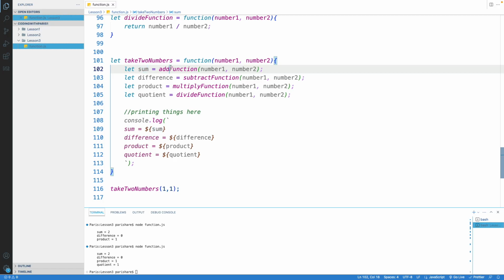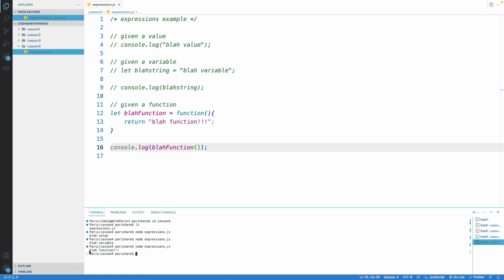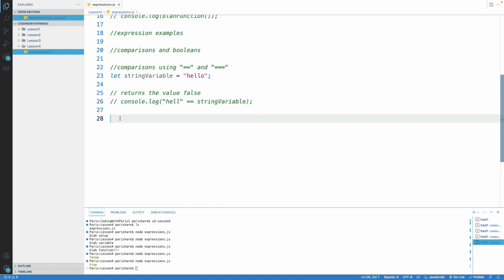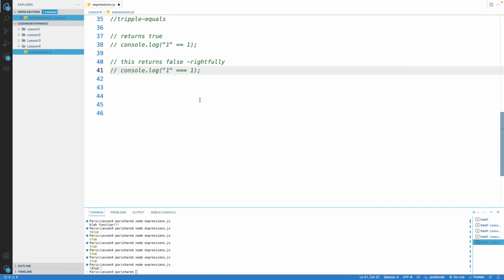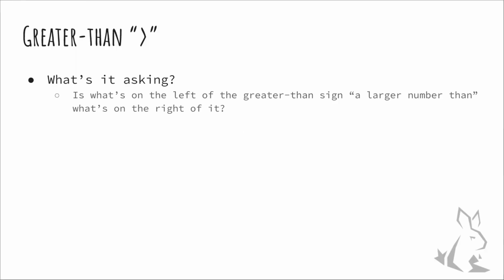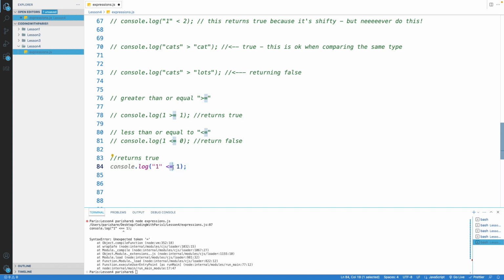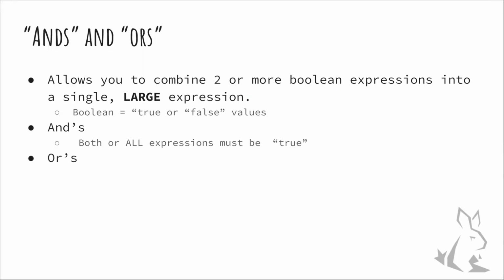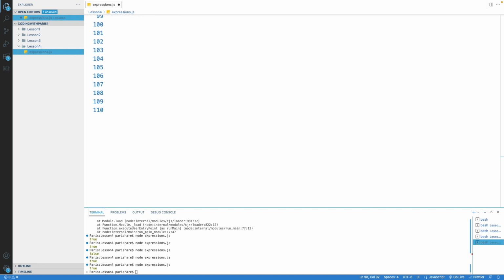Expressions and Comparisons- Coding Nuts and Bolts (Learn to code quickly!!!)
Last time we talked about 1 of the 3 legs of logic flow: functions. This is great, you’re gaining the skills of a true programmer. We will soon learn the next leg of flow, branches. However before we continue on that, I must take you on a side-quest for a vital nut and bolt to take with you on the rest of the adventure: Expressions.

This is one video in a series I am naming "The Coding Nuts and Bolts". This series will be a number of videos teaching absolute beginners to code from scratch quickly,  by using the "80/20 principle" to teach the 20 percent of Programming concepts that will help them understand 80 percent of programming. If i were to learn it again, as fast as I could - this is how I would do it.

0:00 - Video Intro
0:51 - Last Time.
1:24 - What are coding Expressions?
1:46 - Example of expressions
6:52 - Comparison Operators and Booleans
7:30 - "=="  and "===" Operators
14:03 - The "!="  and "!==" Operators
17:25 - The "Less Than" Operator
17:58 - The "Greater Than" Operator
18:20 - Shifty behavior, Beware!
21:22 - The "Greater-than” and "Less-than" and Equal to Operators
22:38 - The "And" and "Or" Operators
29:23 - Let's review